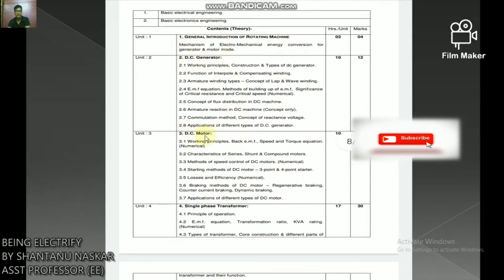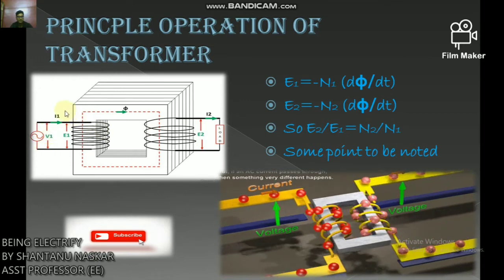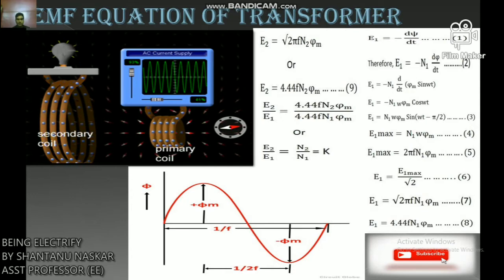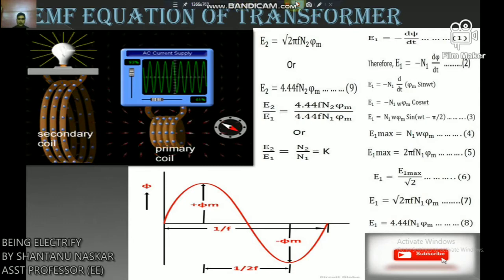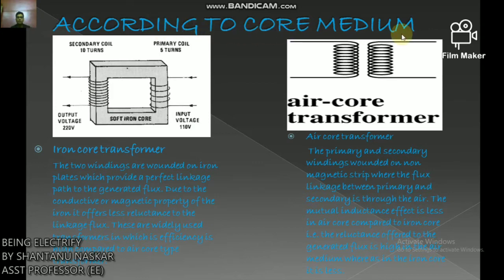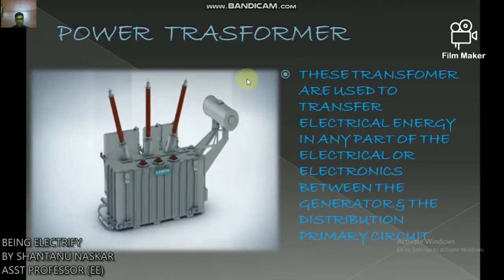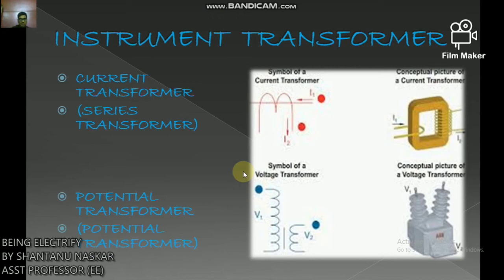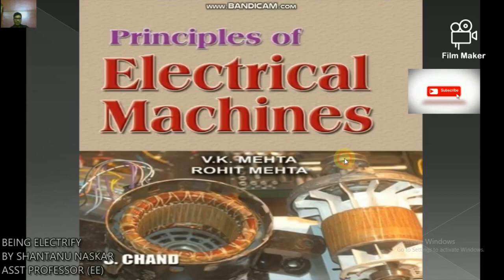WORKING PRINCIPLE|EMF|TRANSFORMATION RATIO|TYPES OF 1-PH TRANSFORMER(LECTURE-13)-ELECTRICAL MACHINE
IN THIS VIDEO YOU CAN LEARN THOROUGHLY ABOUT
1.PRINCIPLE OPERATION OF TRANSFORMER
2.EMF EQUATION OF TRANSFORMER
3.VOLTAGE TRANSFORMATION RATIO
4.TYPES OF TRANSFORMER
ACCORDING TO CONSTRUCTION

ACCORDING TO CORE MEDIUM

ACCORDING TO VOLTAGE LEVEL

ACCORDING TO TYPES OF SUPPLY

ACCORDING TO THEIR USE

ACCORDING TO INSTRUMENT